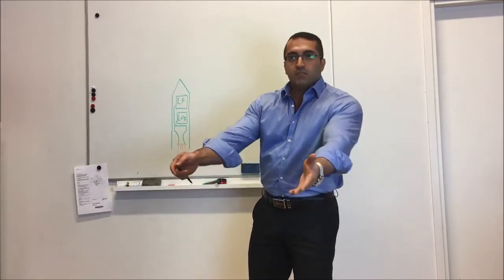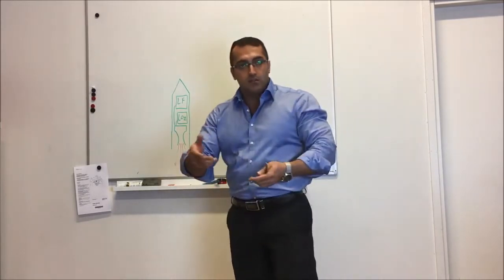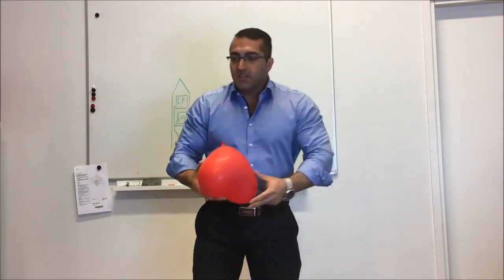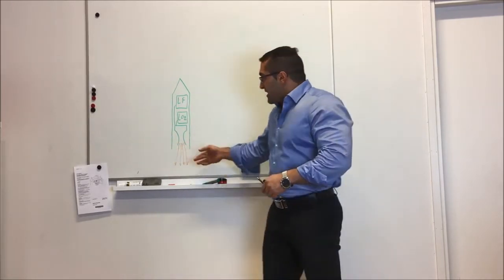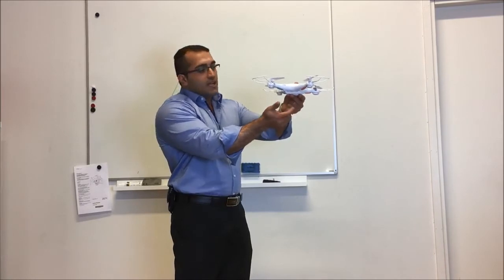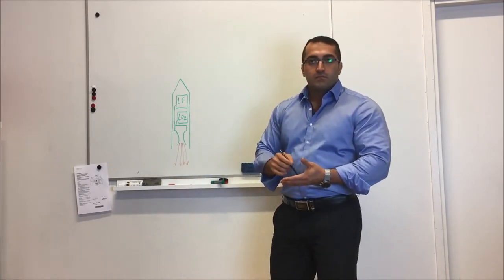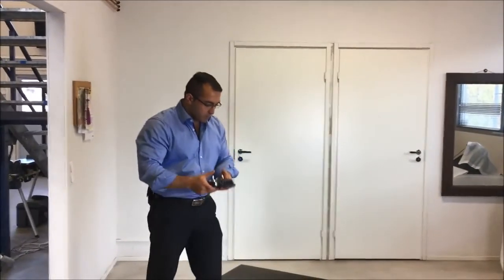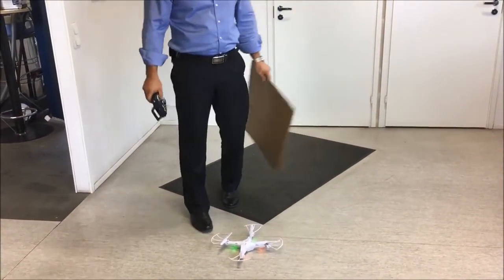Rocket Science 101 Physics of reality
Elver Galarga showing students how newton's 3rd law is false and how rockets simply cant work in a vacuum of space.
Elver has a bachelors degree in mechanical engineering and a masters degree in technical physics.
He also works as a research and development scientist for machines for industrial companies.